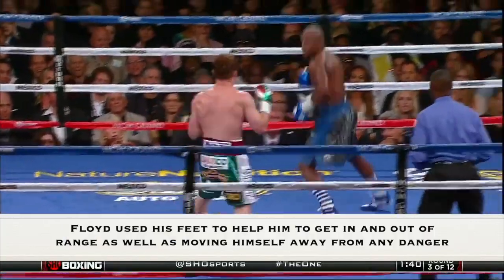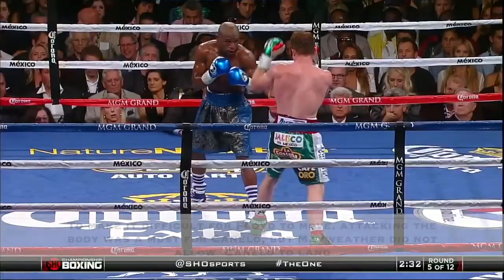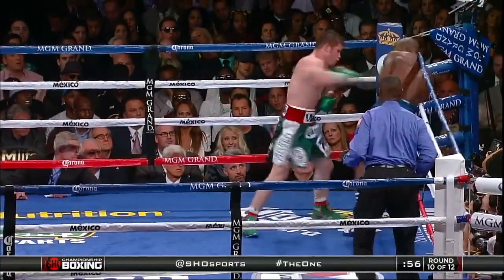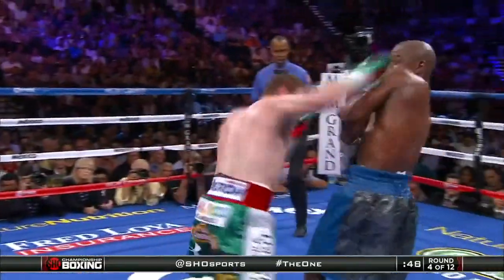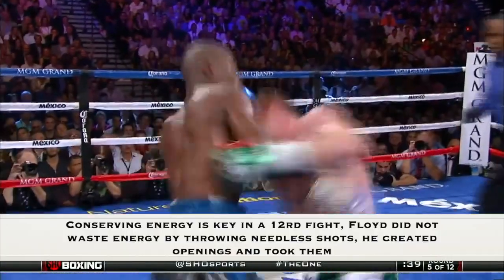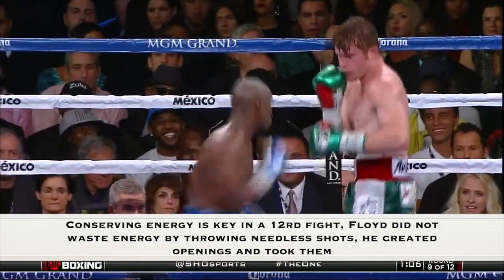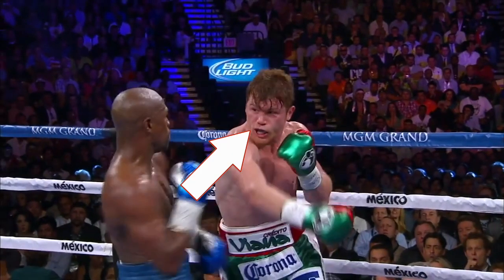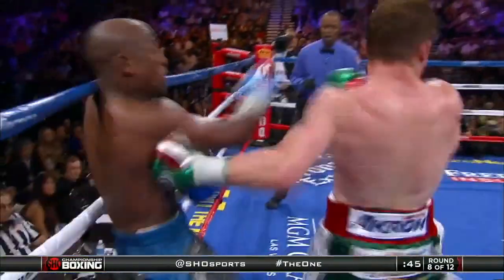HOW TO WIN AGAINST CANELO!!! Mayweather vs Canelo - The Short Analysis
We analysed the key moments of the fight as well as the techniques that both fighters were able to successfully execute.